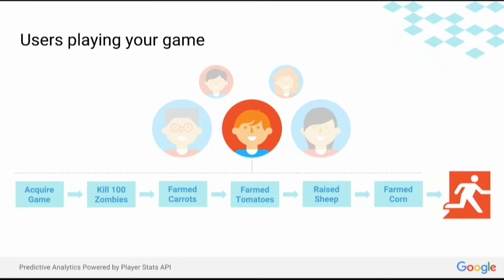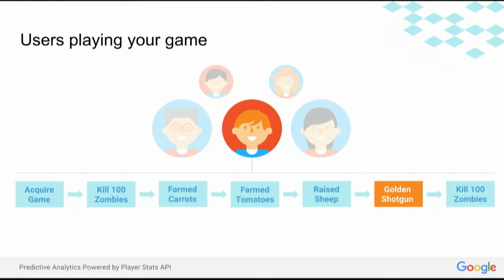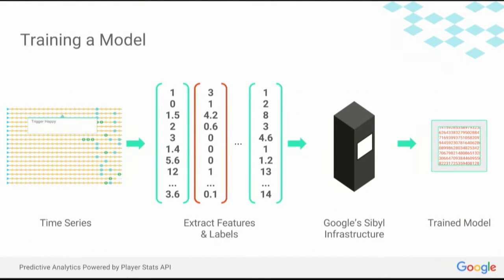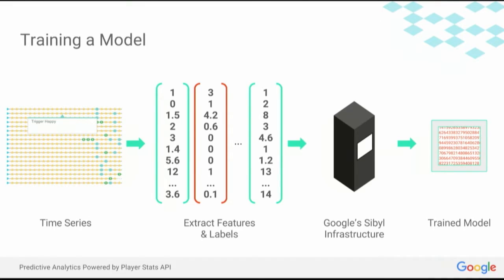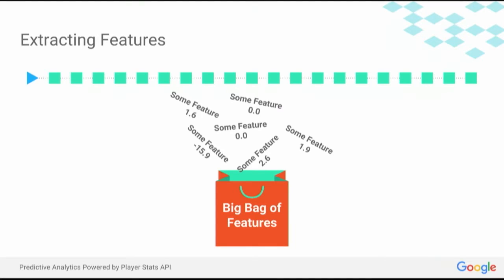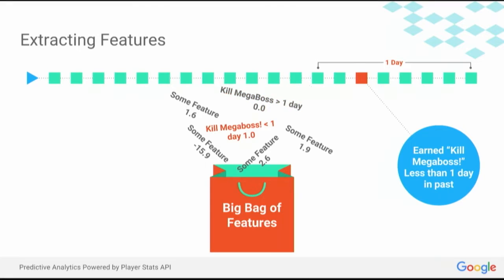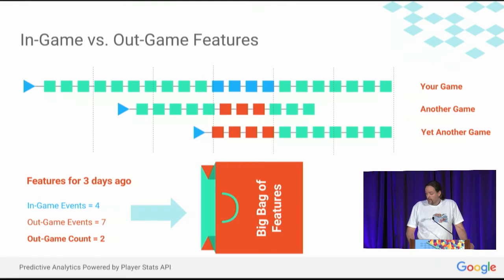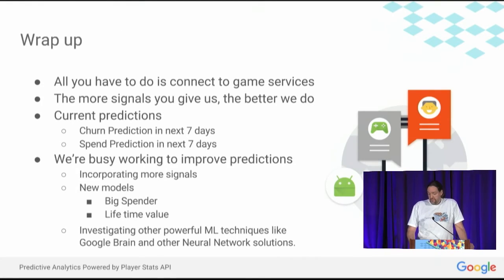Predictive Analytics Powered by Player Stats API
Did you miss the exciting announcements Google had in store for game developers at this year's GDC? Never fear -- you can still catch 'em all in this video! You'll hear about how to develop great games, grow your user base and earn more money with Google.